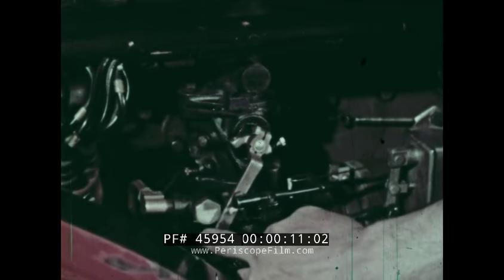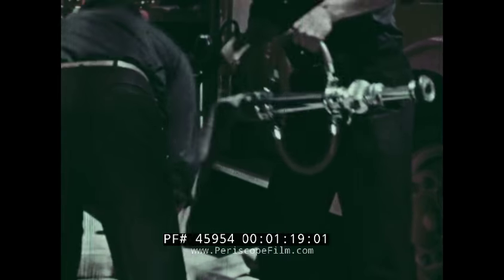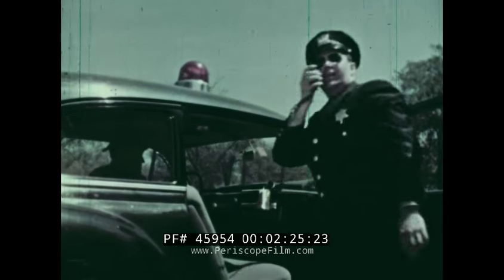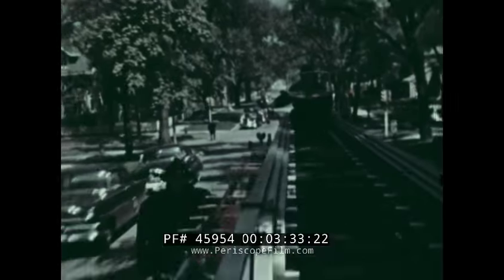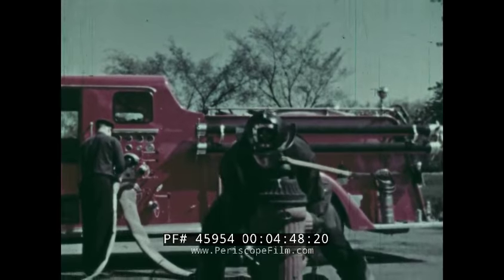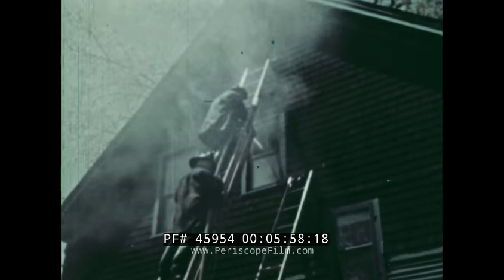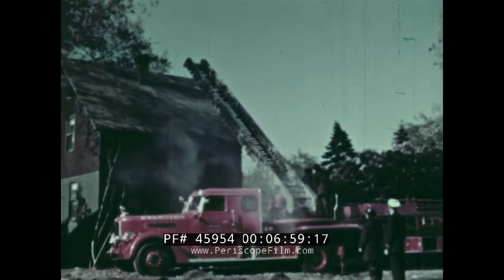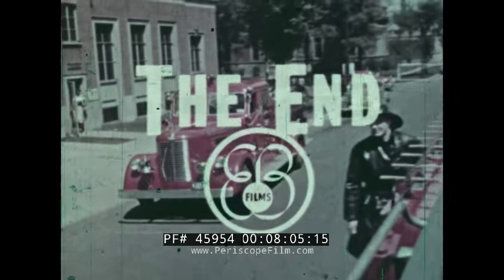FIREFIGHTERS 1950s EDUCATIONAL FILM EVANSTON, ILLINOIS 45954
This color educational film is about firemen and firetrucks from EB Films. It seems to be aimed at grade school children based on the narration and was filmed in Evanston, IL. It is circa the early 1950s.

No opening credits. A firemen clean equipment and the truck. A snorkel is raised from a firetruck. A hand maneuvers a toggle. The ladder goes up and reaches high due to its extension. Firemen carry a hand ladder as well. The ladders are placed and firemen climb them onto the top of a building. Once the fireman is on top he throws a rope down to the others. The others tie the rope to the hose and its pulled onto the roof. Other firemen use hose straps and climb the ladder with the hose. A fireman practices saving a man and carries him down a ladder with his body hoisted over his shoulders (fireman's carry). The man is placed down onto the ground and oxygen is given to the man via a mask. Fireman hold a net and practice catching people jumping onto it (:06-2:09). A house is on fire. A policeman shows up and calls the firemen over his radio. The firemen slide down the pole in the firehouse to the ground floor and start getting into the trucks. Evanston in on one of the fire trucks. The chiefs car is first followed by firetrucks. Down a suburban street the trucks go as the sirens roar. The ladder truck rounds a corner. And then another corner. The chiefs car is there first and he exits the car as the ladder truck arrives (2:10-4:10). The ladder truck and the other truck stop. Firemen start pulling the hoses and ladders. Men place ladders against the house. Other ladders and hoses are pulled out. The hose is connected to a fire hydrant. The engineer manages the water hoses/pump. Hoses swell with water. The firemen on the ladder. People stare at the fire. A lever is used. The ladder is lowered to the roof very carefully. A fireman climbs onto the roof. More water pressure is applied (4:11-6:11). Firemen use the hose on the roof, water flows. Another fireman hacks into the roof to get at the flames. Fireman with smoke masks rush into the house. A hose is sprayed into the house. A kitten is saved and given to a little girl. Down goes the ladder back onto the truck. Hoses are rolled up. Firemen pack up and start to get ready to leave.  The girl plays with her cat as the firemen leave. No sirens as the trucks drive like normal cars. The firetrucks pull into the firehouse (6:12-8:01). End credit (8:02-8:08).